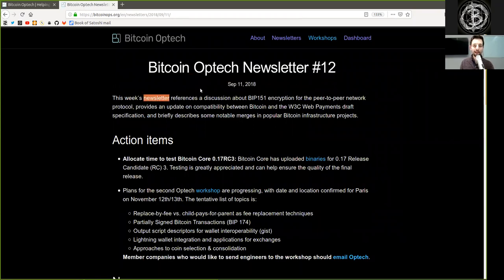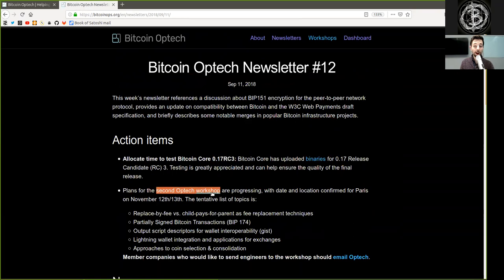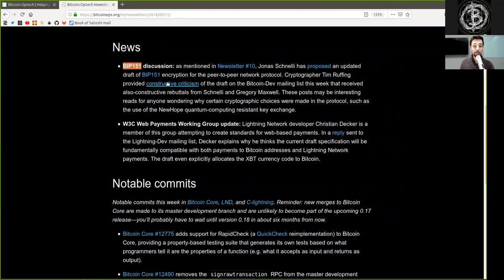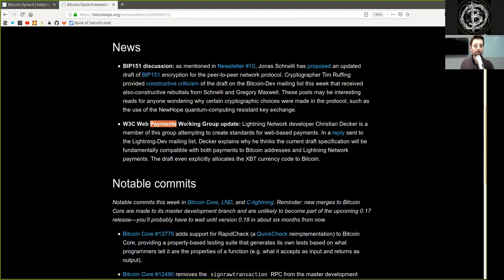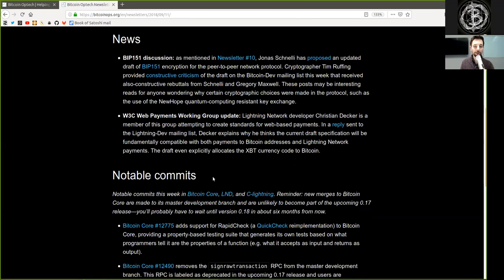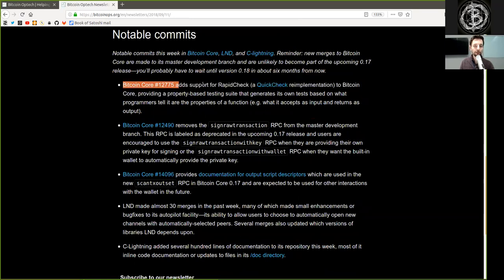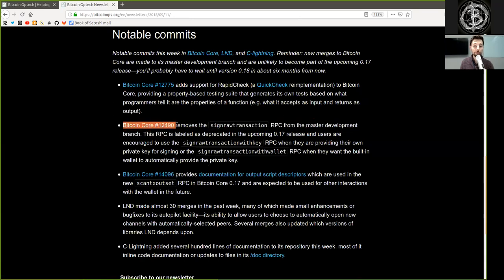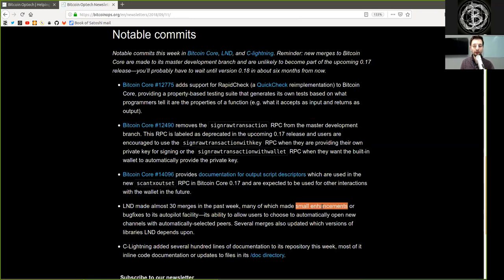Network Encryption & W3C Web Compatibility ~ Bitcoin Op Tech #12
The Bitcoin Operations Technology Group (Optech) works to bring the best open source technologies and techniques to Bitcoin-using businesses in order to lower costs and improve customer experiences.

This week’s newsletter references a discussion about BIP151 encryption for the peer-to-peer network protocol, provides an update on compatibility between Bitcoin and the W3C Web Payments draft specification, and briefly describes some notable merges in popular Bitcoin infrastructure projects.